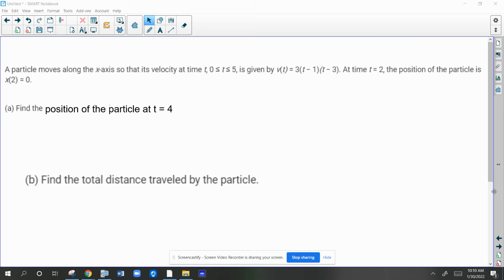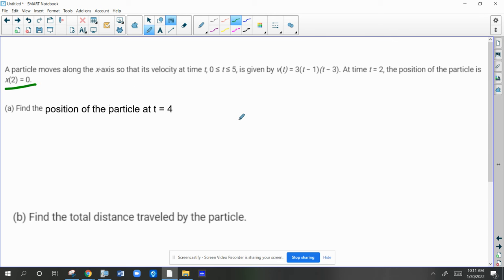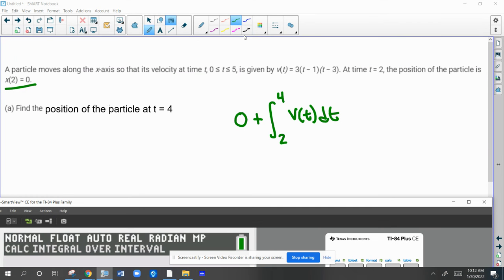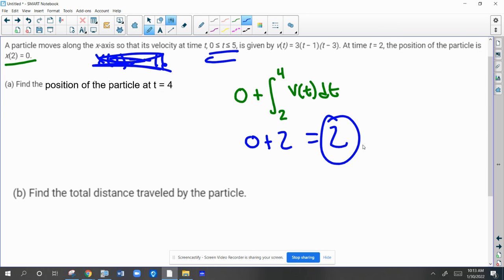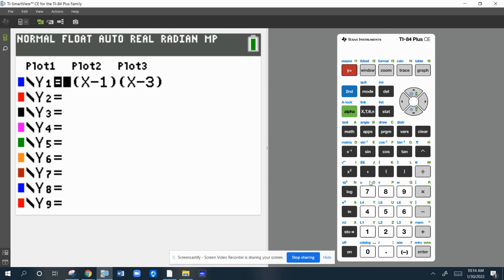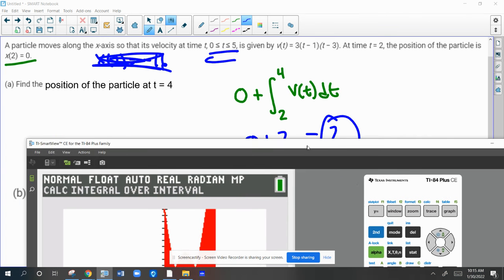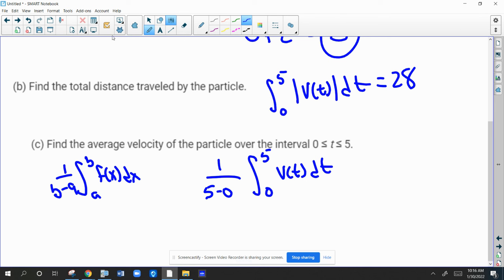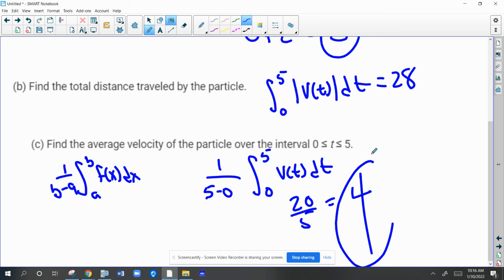Linear motion example